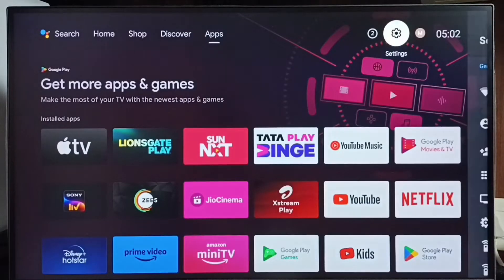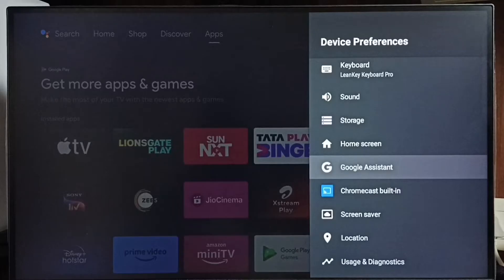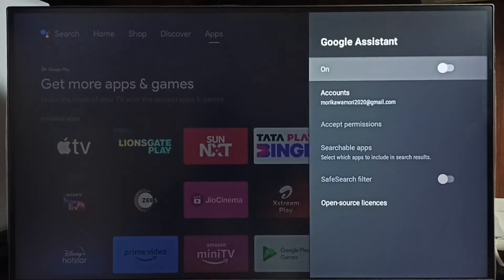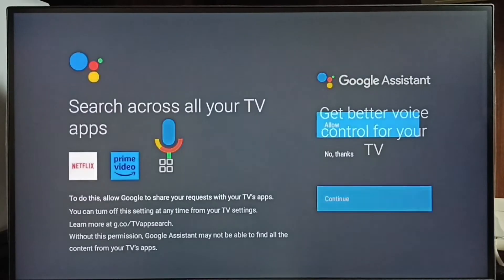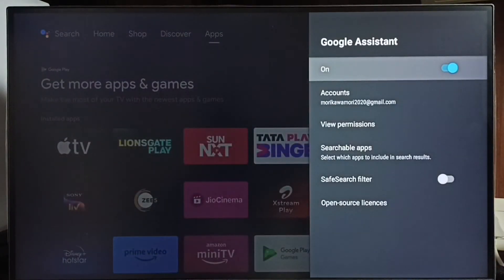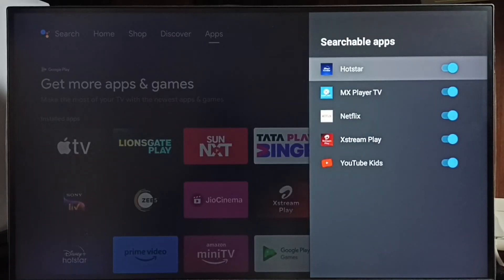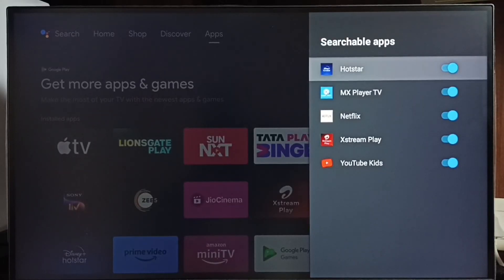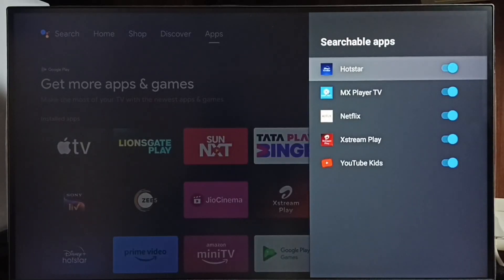THOMSON Android TV : 2 Ways to Fix Voice Control or Google Assistant Not Working Issue in THOMSON TV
Android TV,
Android,
Smart TV,
Smart Google TV,
Google TV,